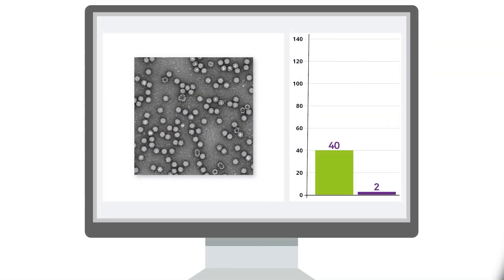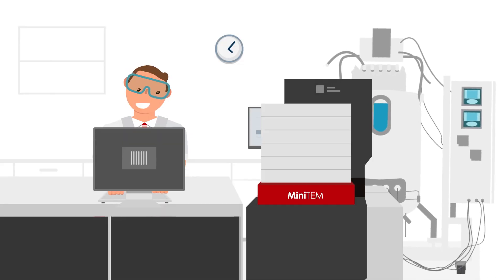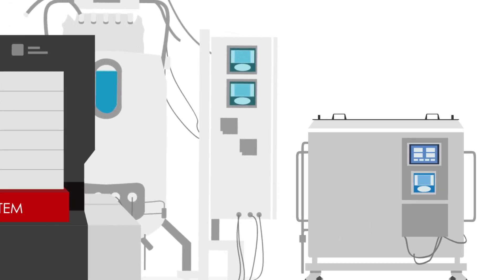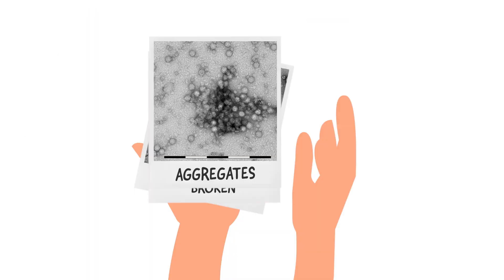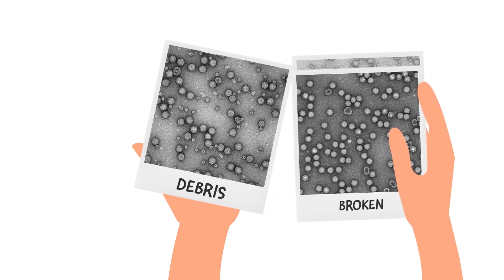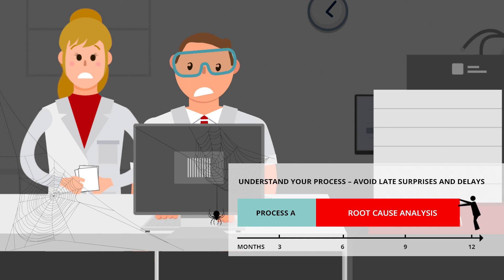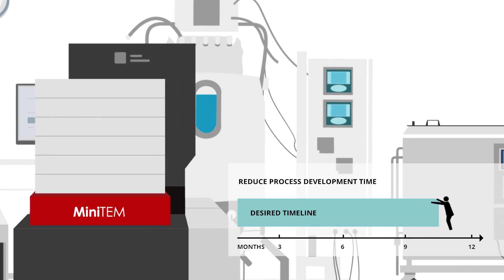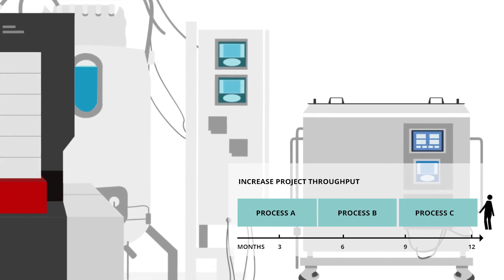Meaningful analytics data save time in gene therapy development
With meaningful analytics data you can make better gene therapy development decisions early and reduce your process development time.  With powerful MiiniTEM insights, solutions can be proposed in a matter or days or weeks enabling you to triple the number of projects that can be run within the same timeframe.

The MiniTEM system combines the power of electron microscopy with modern image analysis techniques to give quantitative data. Powerful information enables better informed bioprocessing decisions within gene therapy, vaccines and drug delivery development.

Seeing is believing. Understanding of what you see is knowing and business intelligence.